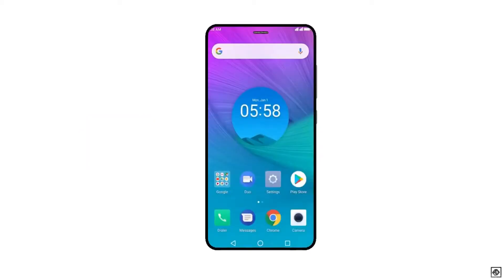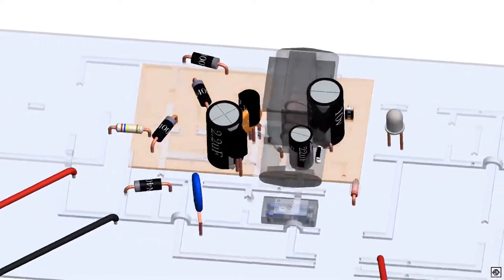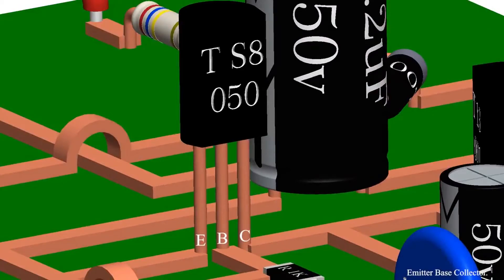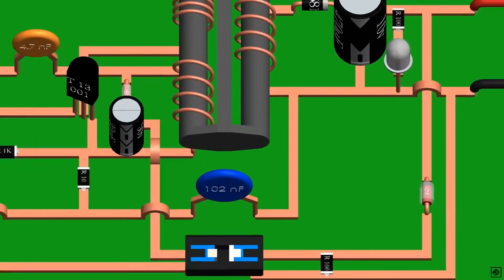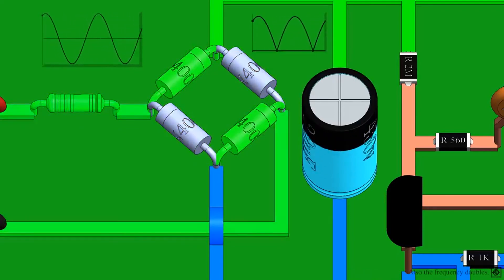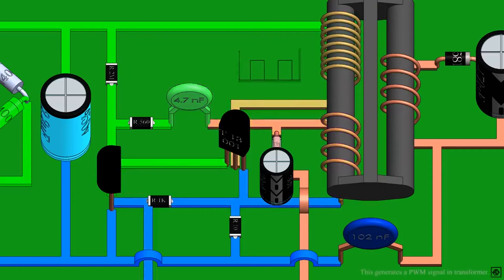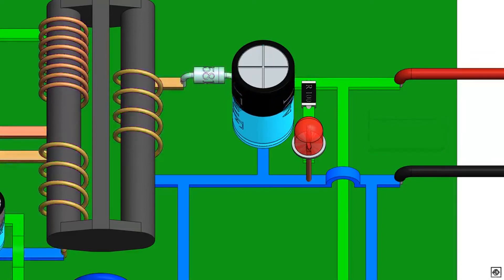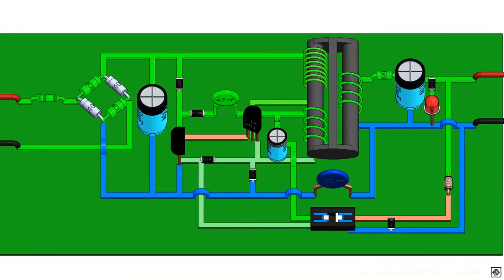Working principle of mobile charger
Working principle of mobile chargers
AC-DC-AC-DC
From Explorer channel